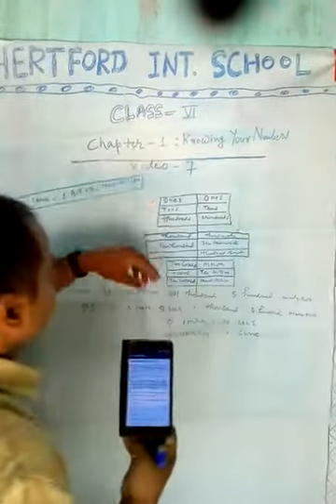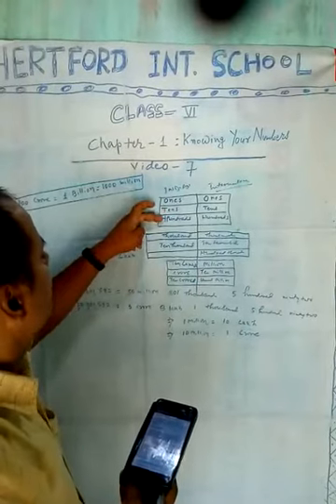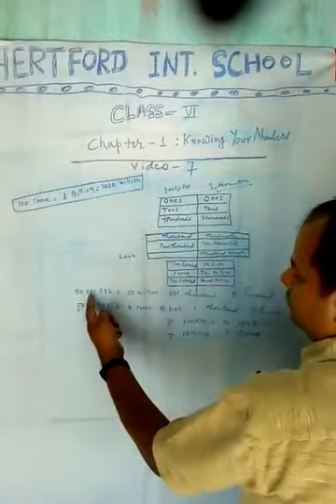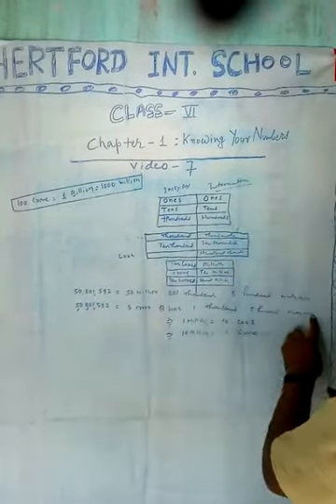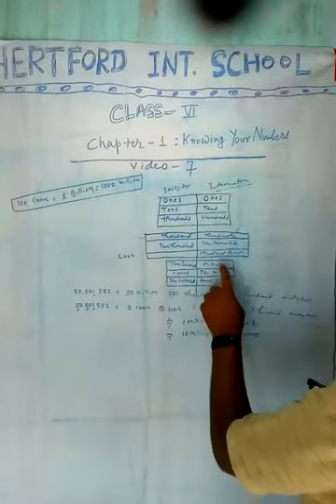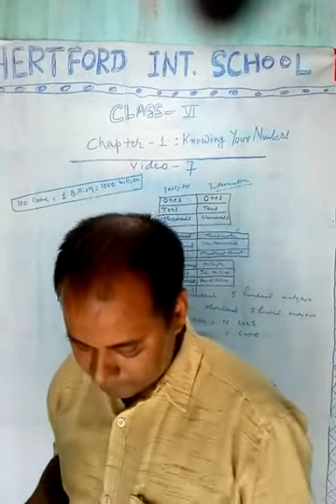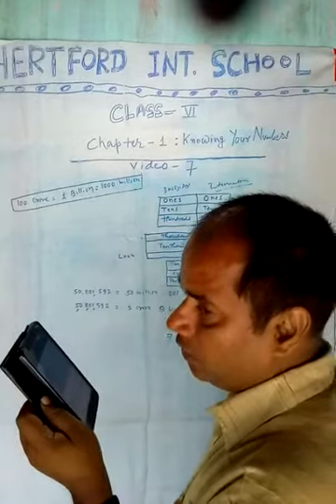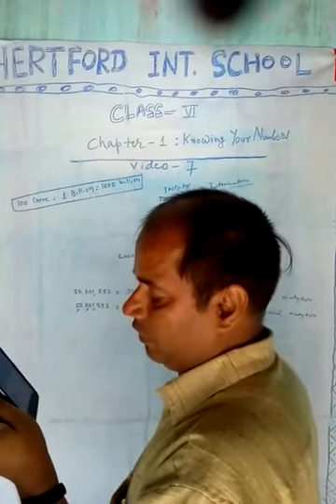1/5.fri.cl.6.maths.lect.7.(gauri sir)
Video from 😎